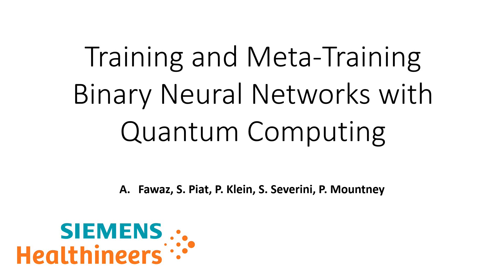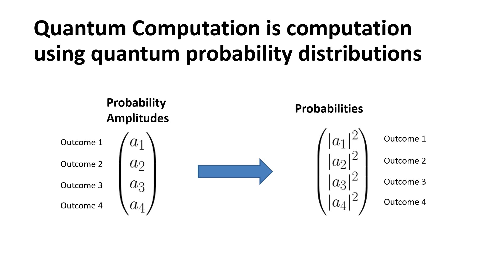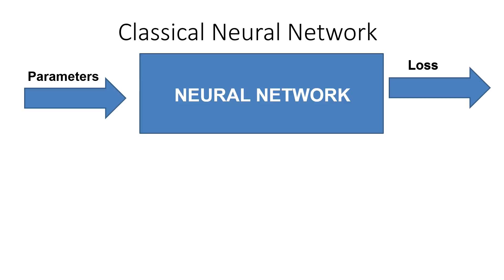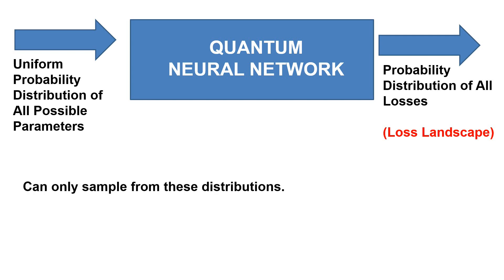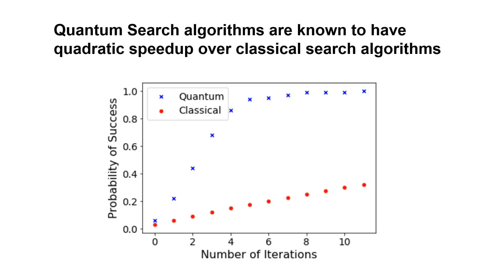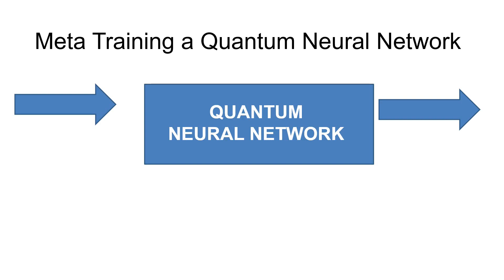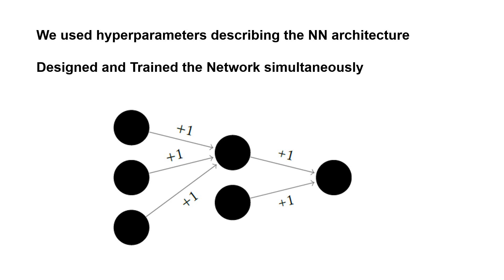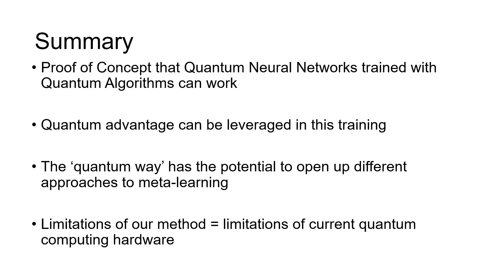Training and Meta-Training Binary Neural Networks with Quantum Computing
Authors:
Abdulah Fawaz (Siemens);Sebastien Piat (Siemens);Paul Klein (Siemens);Simone Severini (University College London);Peter Mountney (Siemens);